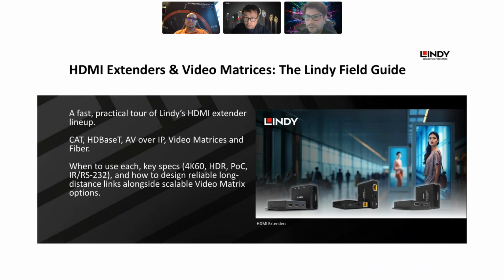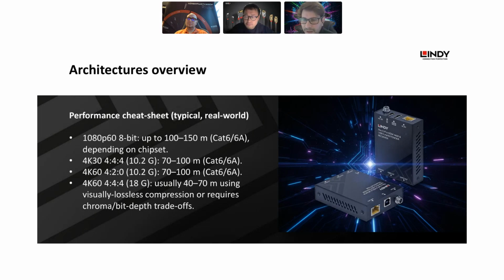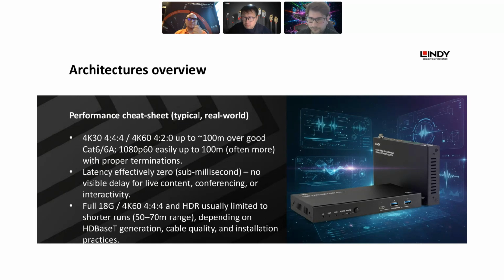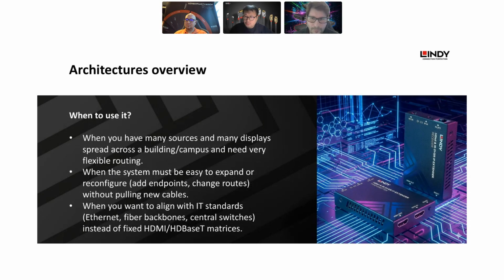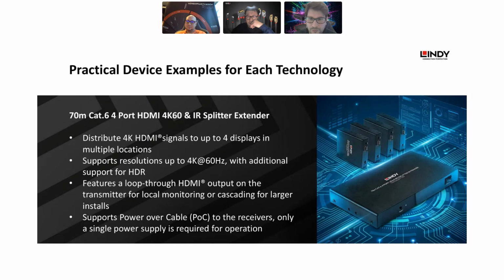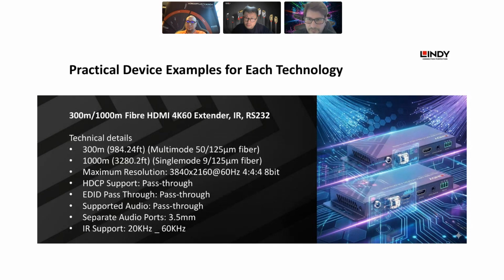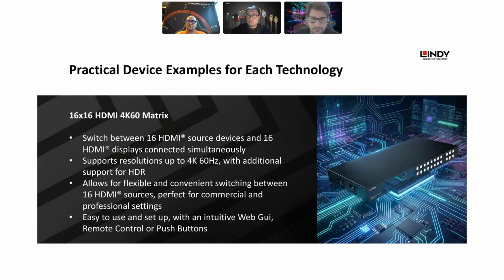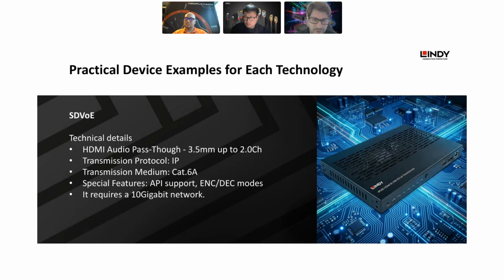Lindy veebinar 2025 HDMI pikendajad ja video maatriksid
Kiire ja sisukas ülevaade Lindy HDMI-pikendajate valikust – CAT, HDBaseT, AV over IP ja Fiber tehnoloogiad, nende kasutuskohad, olulisemad tehnilised näitajad (4K60, HDR, PoC, IR/RS-232) ning soovitused töökindlate pika vahemaa ühenduste ja skaleeritavate video maatriksite kavandamiseks.